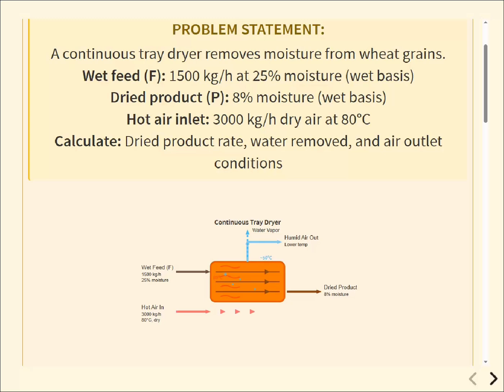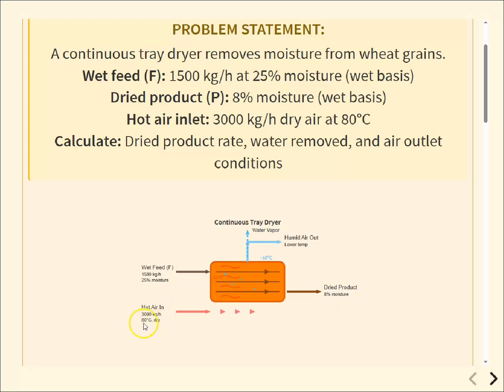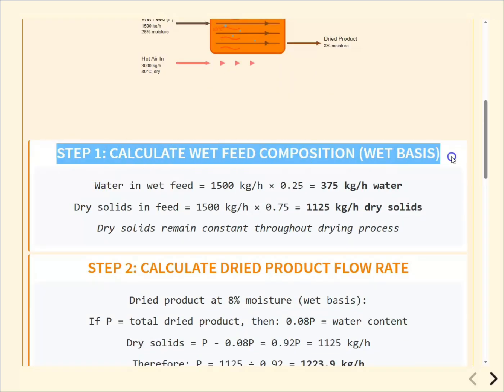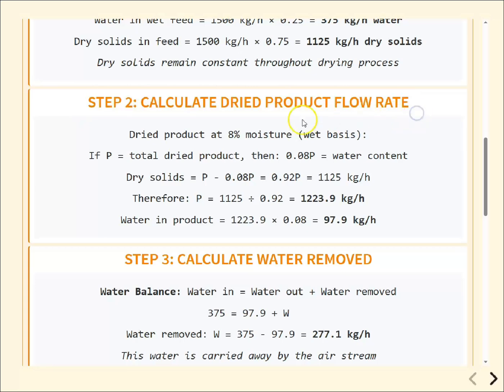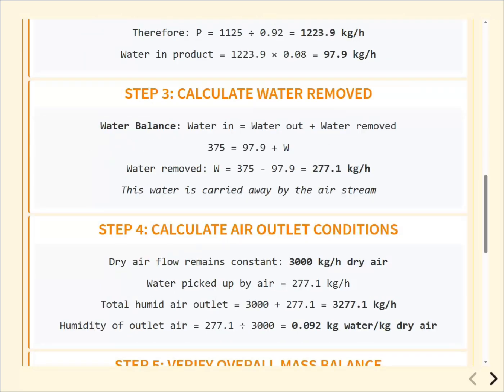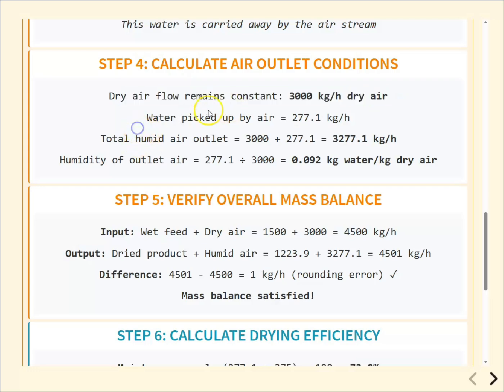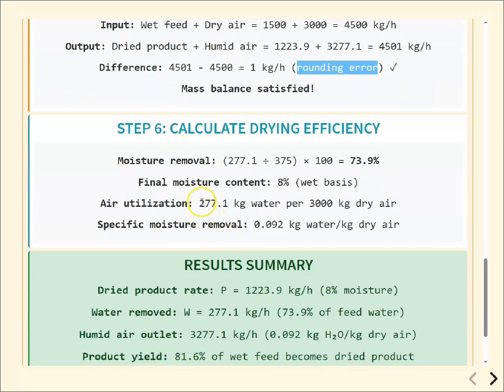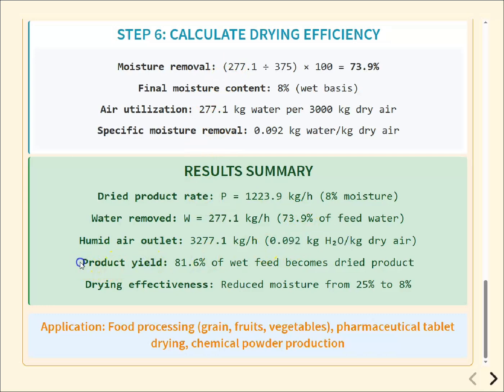Drying Mass Balance Solved Step by Step | Wheat Grain Processing Calculations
Master drying mass balance calculations with this complete step-by-step tutorial! Learn how to solve wheat grain drying problems that are essential for food processing, pharmaceutical manufacturing, and chemical engineering students.
🌾 What You'll Learn:

Complete drying mass balance calculations
Wet basis vs dry basis moisture content
Feed composition analysis step by step
Dried product flow rate determination
Water removal calculations
Air outlet condition analysis
Mass balance verification techniques
Drying efficiency performance metrics

📊 Problem Overview:
We solve a real industrial drying problem using a continuous tray dryer processing wheat grains. Starting with 1500 kg/h wet feed at 25% moisture (wet basis), we dry to 8% moisture using 3000 kg/h hot air at 80°C.
⚡ Key Calculations Covered:
✅ Wet feed composition breakdown (375 kg/h water, 1125 kg/h dry solids)
✅ Dried product flow rate calculation (1223.9 kg/h at 8% moisture)
✅ Water removal determination (277.1 kg/h removed)
✅ Air outlet humidity analysis (0.092 kg water/kg dry air)
✅ Overall mass balance verification
✅ Drying efficiency metrics (73.9% moisture removal)
🎯 Perfect For:

Chemical engineering students preparing for exams
Food processing engineers and technicians
Pharmaceutical manufacturing professionals
Anyone studying unit operations and mass transfer
Industrial drying equipment operators
Process engineers in manufacturing

💡 Critical Principle Explained:
The fundamental rule in drying operations - dry solids remain constant throughout the process. Only water is removed. This principle simplifies all calculations and is the key to solving any drying problem.
📈 Results Summary:

Dried product rate: 1223.9 kg/h (8% moisture content)
Water removed: 277.1 kg/h (73.9% of original water)
Humid air outlet: 3277.1 kg/h (0.092 kg water/kg dry air)
Product yield: 81.6% of wet feed becomes dried product
Drying effectiveness: Moisture reduced from 25% to 8%

🏭 Real-World Applications:
This calculation method applies directly to food processing (grain drying, fruit dehydration, vegetable processing), pharmaceutical tablet drying, chemical powder production, and any industrial moisture removal process.
🔧 Why This Matters:
Drying is one of the most energy-intensive unit operations in industry. Understanding these calculations helps optimize energy consumption, ensure product quality, and design efficient drying systems. These skills are essential for process engineers in food, pharmaceutical, and chemical industries.
📚 Detailed Timestamps:
00:00 - Introduction and problem setup
02:01 - Understanding wet basis moisture content
02:45 - Step 1: Feed composition calculations
03:50 - Step 2: Dried product flow rate determination
05:38 - Step 3: Water removal calculations
6:33 - Step 4: Air outlet condition analysis
7:18 - Step 5: Mass balance verification
8:03 - Step 6: Drying efficiency metrics
8:52 - Results summary and real-world applications

🎓 Study Tips for Success:

Always identify if moisture is on wet or dry basis
Remember dry solids stay constant in drying
Verify calculations with overall mass balance
Understand physical meaning of each result
Practice with different moisture levels and air flows

Want more chemical engineering problem-solving tutorials? Drop your drying questions in the comments - I solve viewer problems in future videos.